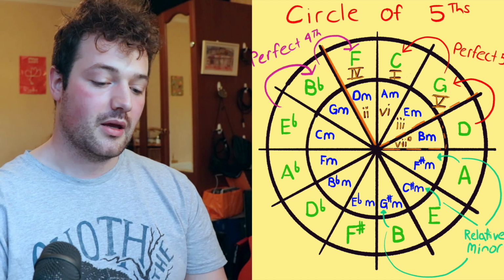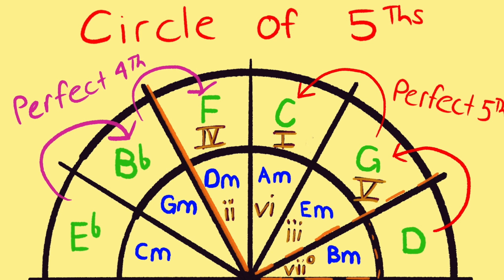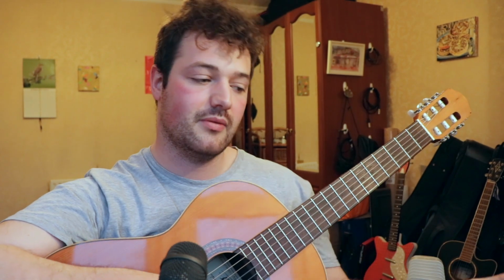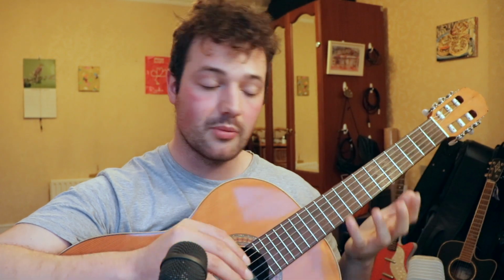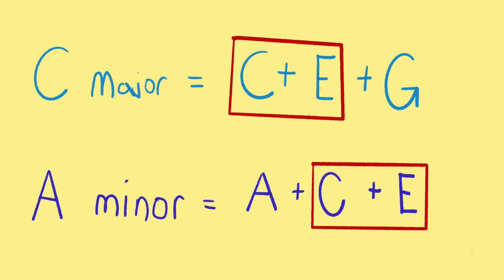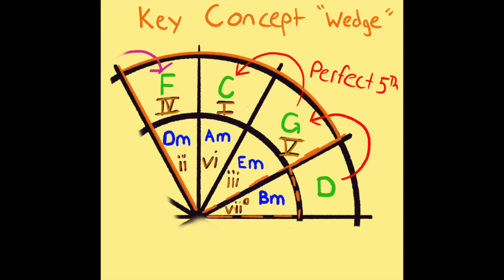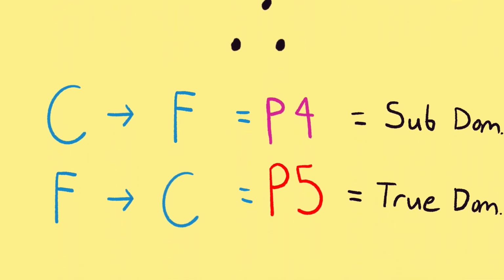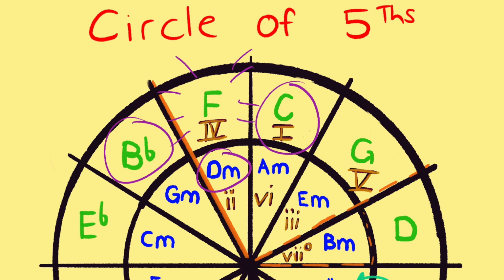Lesson 27: Circle of 5ths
Circle of 5ths

0:00 intro 3:14 2:26
3:46 subscribe!
4:09 image
4:50 Constants of the circle of 5th operation
9:00 Tonic dominant function
9:54 Memory tools
10:05 FCGDAEBF#
11:41 FBEAD
13:15 relative minor inner ring
13:46 maj min C-Am
14:43 F-Dm
16:03 Remembering inner ring
18:10 The Wedge (Key Signature)
19:18 Counter Relative
22:12 The Key Concept (Roman numerals
23:30 movable shape